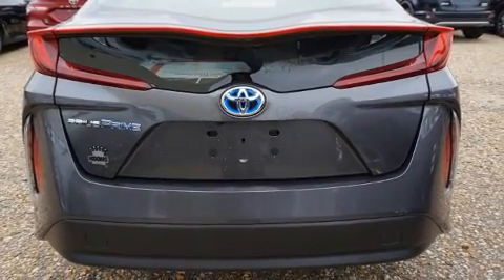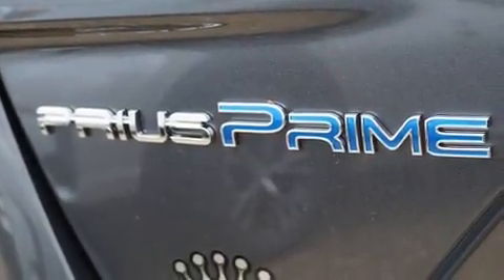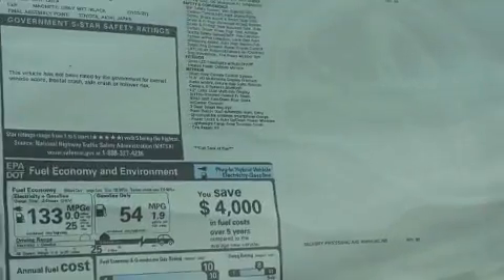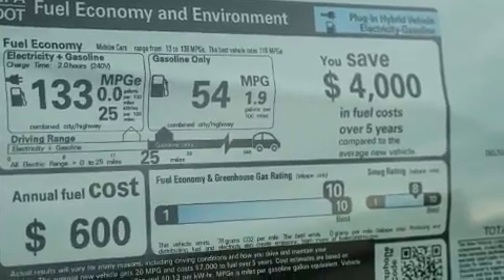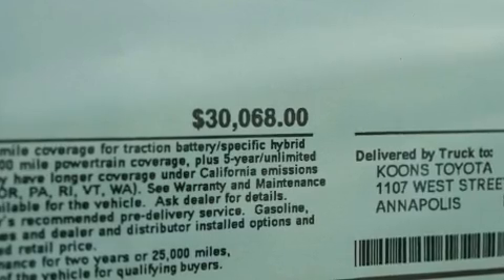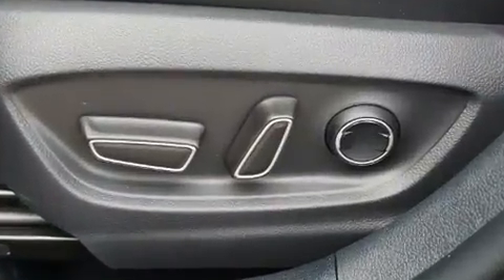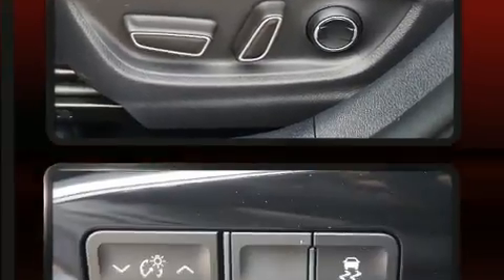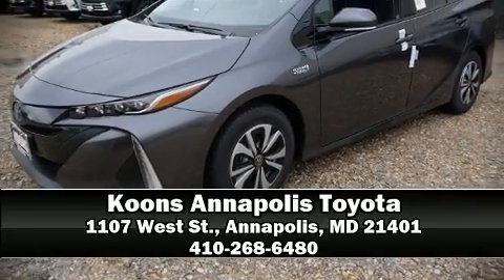2017 Toyota Prius Prime Premium in Annapolis, MD 21401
1107 West St.

You can expect a lot from the 2017 Toyota Prius Prime. It features a continuously variable transmission, front-wheel drive, and a 1.8 liter 4 cylinder engine. It's equipped with tons of terrific amenities, but it won't break your budget. Such as cruise control, delay-off headlights, 1-touch window functionality, heated seats, heated door mirrors, lane departure warning, an overhead console, and remote keyless entry. Storage solutions are integrated throughout the interior, demonstrating thoughtful attention to detail. Audio features include an AM/FM radio, steering wheel mounted audio controls, and 6 well positioned speakers. Toyota also prioritized safety and security by including: head curtain airbags, front side impact airbags, traction control, brake assist, anti-whiplash front head restraints, ignition disabling, and 4 wheel disc brakes with ABS. Electronic stability control stands out as a technologically savvy innovation, keeping you better connected to the road. We pride ourselves in the quality that we offer on all of our vehicles. Please don't hesitate to give us a call.